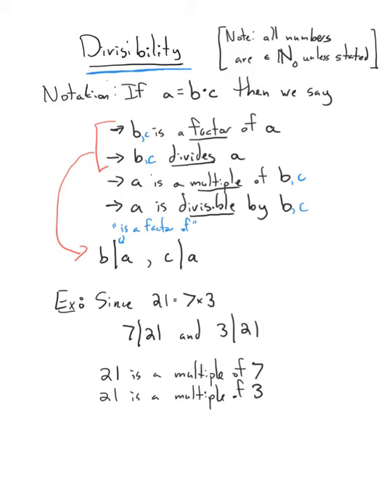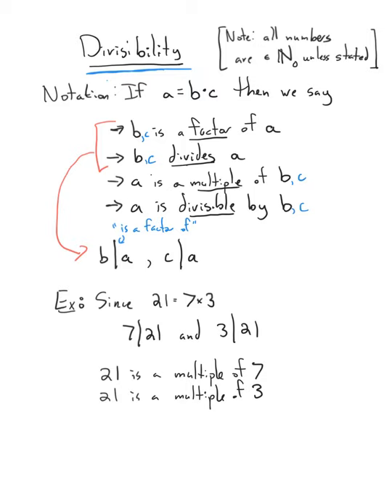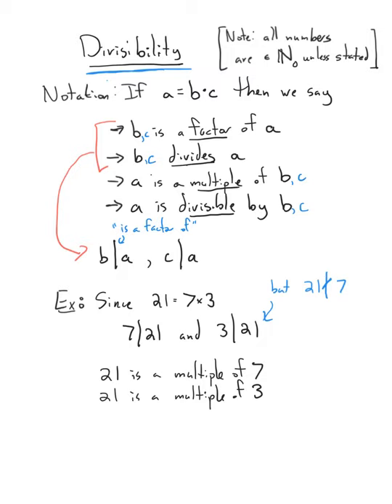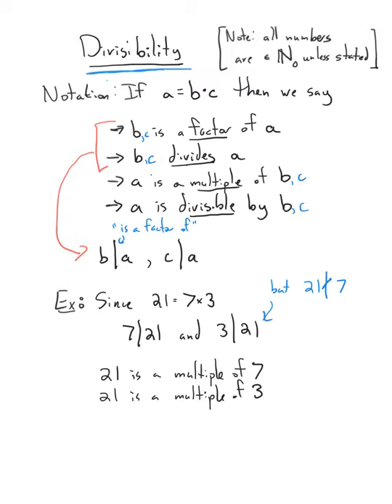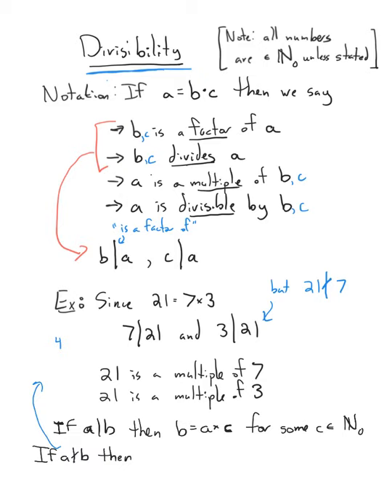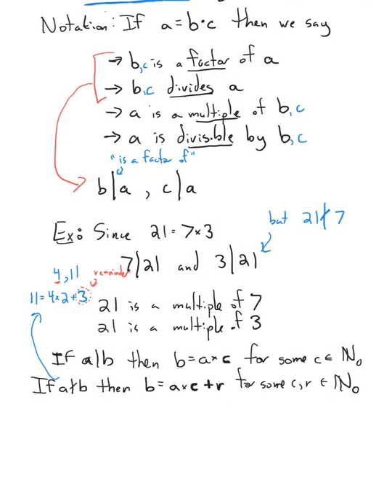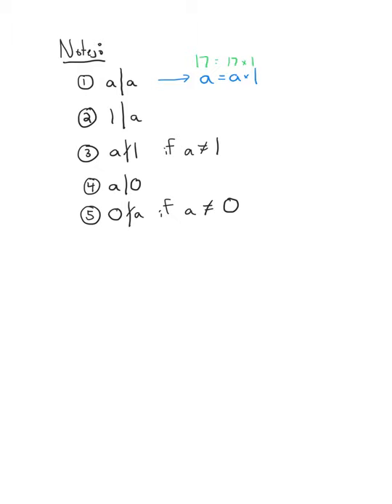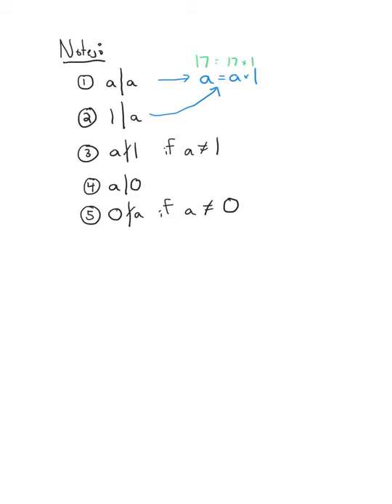4.1 Intro to Divisibility